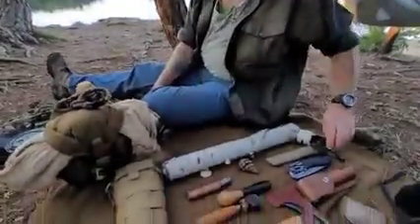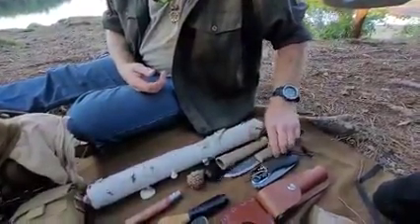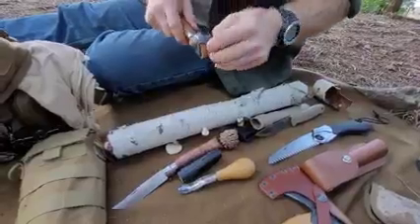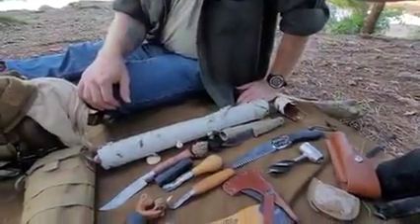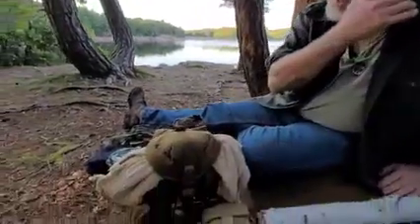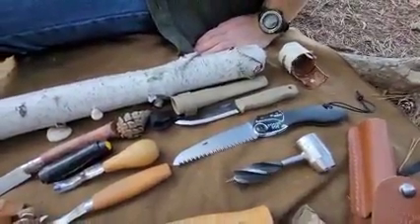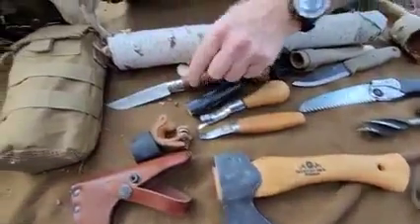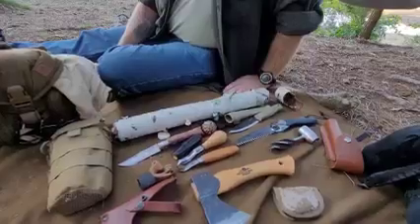Basic to mid range bushcraft tools.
Hello Wookiverse ,
 So today we look at Bushcraft tools.
Here are the basics I carry ,
 Knives  these are a given and can range in size form and function ,
Opinel No 10 Carbon Steel Folding Knife
Condor Knife and Tool Terrasaur

For bowl and spoon carving I am using ,
BeaverCraft Wood Spoon Carving Gouge Compact Chisel K6L/15
Also in use is , Morakniv Wood Carving Hook Knife 164

Saws are a staple for cutting the one in this kit is the Silky Pocketboy

Axes of some sort will help with larger cutting chores and trimming .
Gränsfors Bruks Hand Hatchet

There is also a drill  or auger type tool  this one is
The Settlers Wrench
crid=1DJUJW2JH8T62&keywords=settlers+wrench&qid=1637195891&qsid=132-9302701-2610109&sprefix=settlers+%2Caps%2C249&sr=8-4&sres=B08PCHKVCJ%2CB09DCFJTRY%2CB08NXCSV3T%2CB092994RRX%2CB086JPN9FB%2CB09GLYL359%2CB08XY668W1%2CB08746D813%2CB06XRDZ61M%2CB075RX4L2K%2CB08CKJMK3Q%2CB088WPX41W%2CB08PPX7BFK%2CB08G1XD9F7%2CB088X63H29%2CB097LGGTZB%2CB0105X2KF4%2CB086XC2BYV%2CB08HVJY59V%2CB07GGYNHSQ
   I hope you all find this useful there so many tools and variations Im not sure if any video could address them all . These are my basics .

awwwwe wiggghht!!